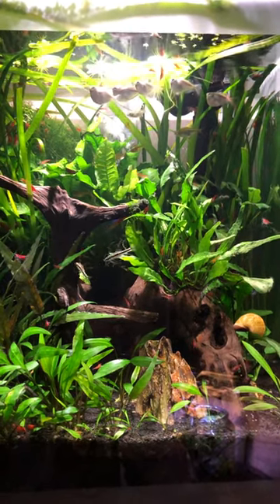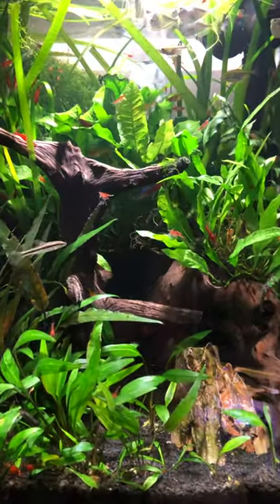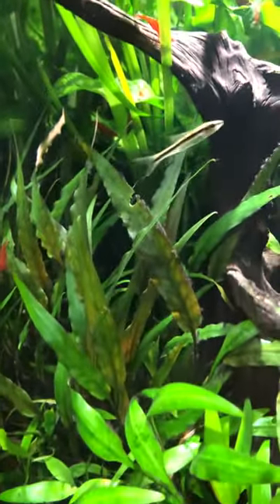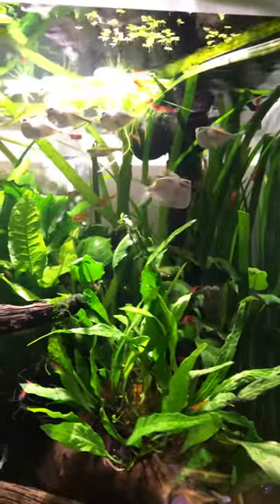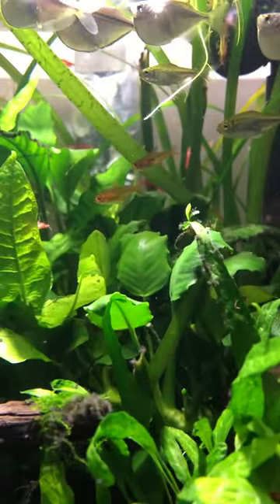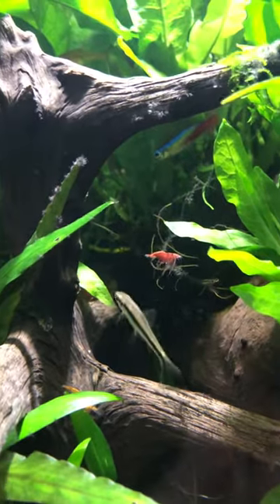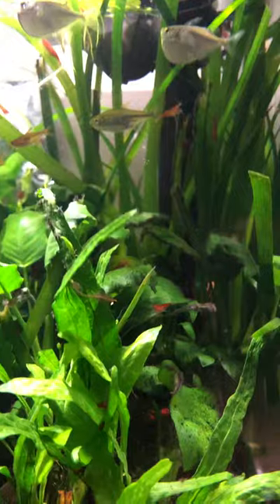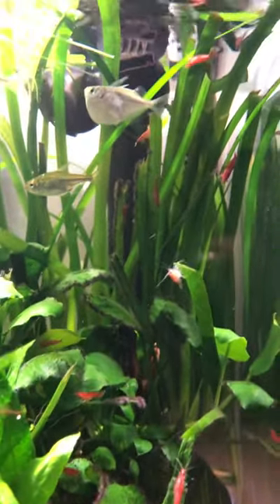The OG planted tank!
My first freshwater tank in Cali is still my lushest: the fluvalmseries w tetras galore and countless cherryshrimp - please forgive the vertical filming :)